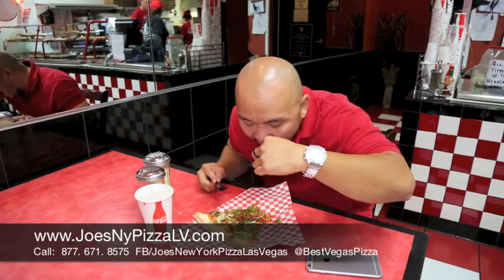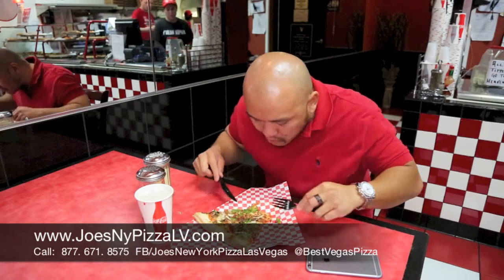Food Review of Pizza in Las Vegas - The Manhattan Loaded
Thanks for checking out this Food Review of Pizza in Las Vegas
Here's Joe’s New York Pizza Las Vegas' Menu:

They have 2 locations in Las Vegas:

Paradise Location (Across from Hard Rock Hotel)

Las Vegas Blvd. Location

For over 8 years we have been proud to serve the Las Vegas residents and the many thousands of tourists who are visiting our beautiful city and our restaurants. Take your taste buds on a wild and memorable tour of Italy with the best Italian food in Las Vegas. Joe’s New York Pizza specializes in New York-style pizza along with a menu filled with incredible flavors.
Joe’s New York Pizza Las Vegas offers a wide variety of pizzas from the most popular and award winning Gourmet Pepperoni; made with large pepperoni, house marinated roasted red peppers, and creamy goat cheese, to a crowd favorite called the Hungarian Chicken pizza; made with chicken paprikas, mozzarella, and sour cream. All of thepizzas are handmade using Joe’s own special sauce, dough, and fresh ingredients. There are no frozen ingredients used or shortcuts taken here at Joe’s everything is the highest quality. Joe’s offers more than just the best pizzas in Las Vegas; they also offer monster calzones, fresh pasta, and a wide assortment of sandwiches.
Other than the great pizza Joe’s also has the best pizza delivery. It is fast and always top quality. Whenever you are craving a hot and savory meal keep Joe’s New York Pizza Las Vegas in mind. You can go to the location and enjoy the wonderful environment and captivating smells of the pizzas, sandwiches, and pastas cookin’ up in the kitchen or simply picking up the phone and calling for a warm Italian meal in the comfort of your own home. It’s all up to you!
Like Joe’s New York Pizza Las Vegas on Facebook & Order Pizza Online for Pick-up or Delivery:

Pizza
Where to eat Pizza
Best of Las Vegas 2014
Pizza Las Vegas
Pizza in Las Vegas
Pizza Vegas
Pizza in Vegas
Las Vegas Pizza
Vegas Pizza
Best Pizza Las Vegas
Best Pizza Vegas
Best Pizza in Las Vegas
Best Pizza in Vegas
Best Vegas Pizza
Best of Las Vegas